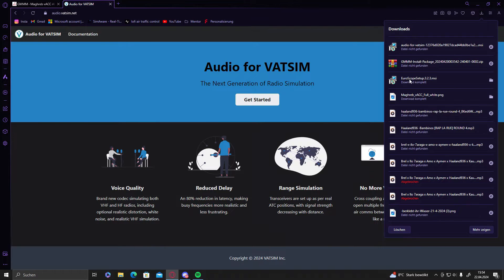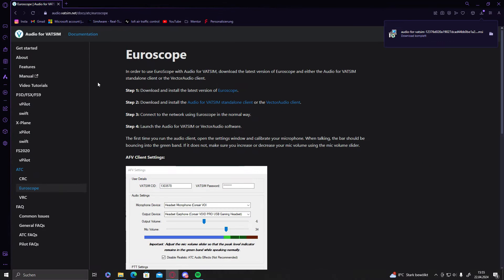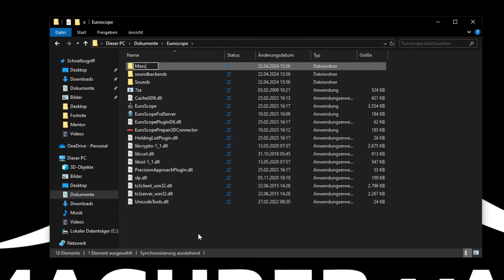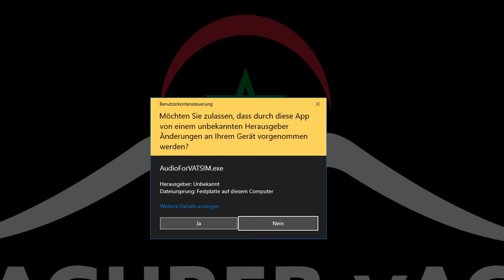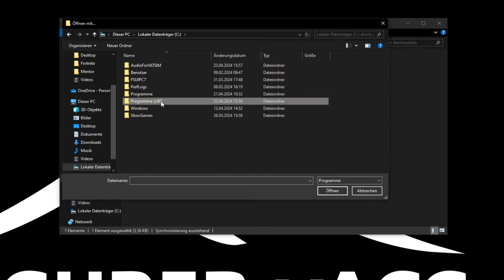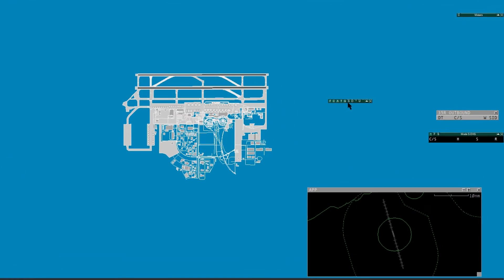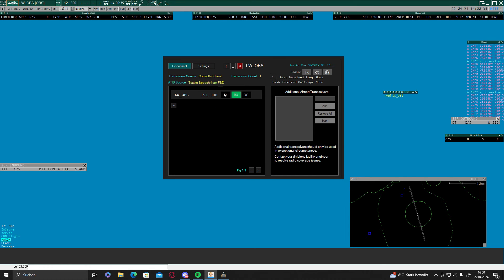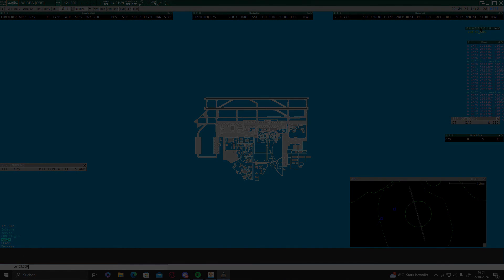How to set up EuroScope and start OBSERVING on VATSIM┃Beginners Guide┃2024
🎯In this video, we'll walk you through the step-by-step process of setting up EuroScope Version 3.2.3 in the Maghreb vACC, installing the Audio for VATSIM Standalone client and the Maghreb Controller Package.

🔽Chapters🔽
0:00 Intro
0:23 Installation of EuroScope 3.2.3
0:45 Installtion of The MAG Controller Packages(Morocco)
1:03 Downloading Audio for VATSIM
1:25 Setting EuroScope directory
2:02 Setting the Controller Package (GMMM)
2:49 Setting the Audio for VATSIM client
3:08 AFV Settings
3:32 Opening EuroScope
4:13 Ground View
5:00 Connecting to the VATSIM network
5:26 Audio for VATSIM
6:25 Outro

👉Maghreb vACC is a subdivision of VATMENA, which is the representative of the VATSIM network in the MENA region. Maghreb vACC provides air traffic control service in the moroccan, algerian and tunisian airspaces. Additionally, it has an active community of pilots, who together with the controllers create one of the most realistic online flight and air traffic control environments. Also, it is in charge of the development of online activity, events, ATC instruction and providing its members with the corresponding services for their progress within the community.